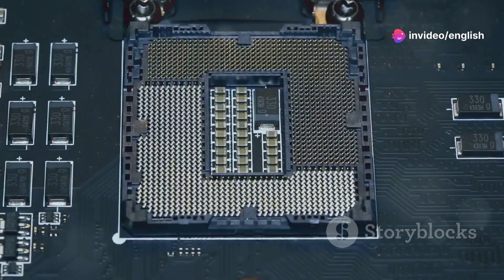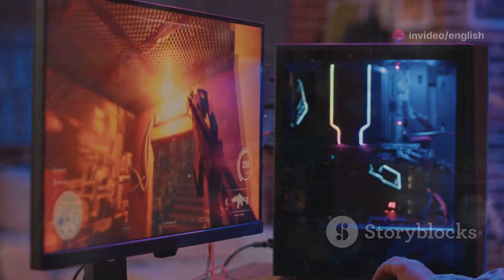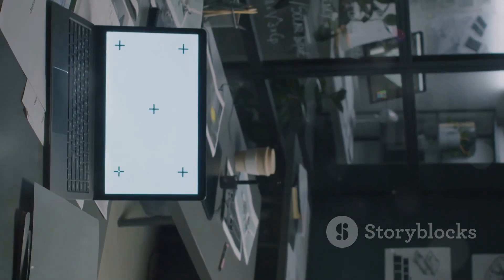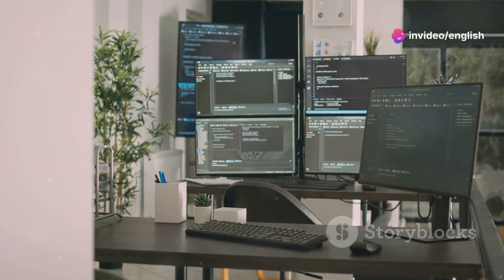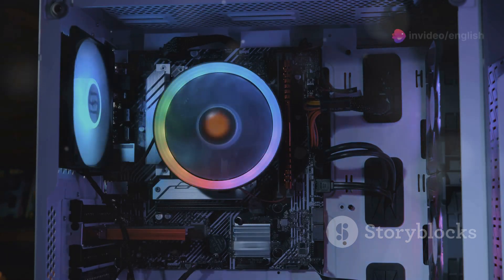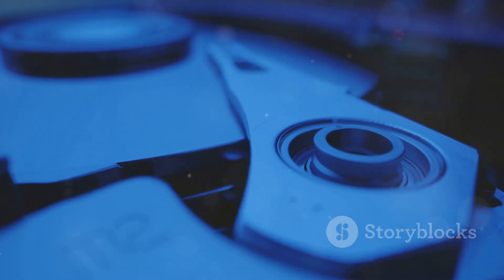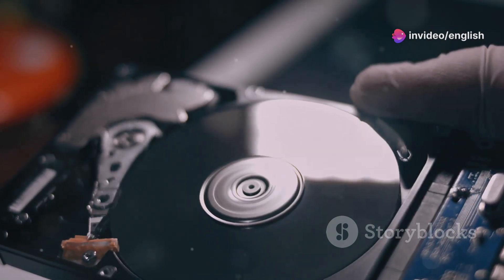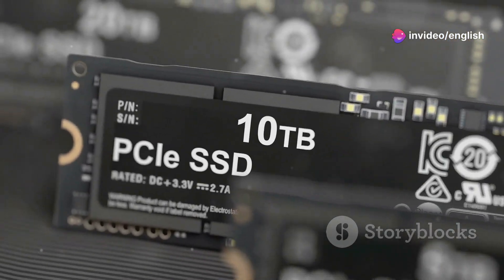Windows 11 24H2 The PC Killer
Windows 11 24H2 system requirements

If you want to install Windows 11 24H2, your computer should meet the basic system requirements:

    Processor: 1GHz (64-bit with POPCNT) or faster CPU or System on a Chip (SoC) with two or more cores.
    RAM: 4GB.
    Hard drive: 64GB or larger.
    System firmware: UEFI and Secure Boot capable.
    TPM: Trusted Platform Module version 2.0.
    Graphics: Compatible with DirectX 12 or later with WDDM 2.0 driver.
    Display resolution: HD 720p display greater than 9 inches diagonally (8 bits per color channel).
    Networking: Internet and Microsoft account.

Copilot+ PC system requirements

These are the minimum hardware requirements to be considered a Copilot+ PC:

    Processor: Snapdragon X Elite
    NPU: 40+ TOPS.
    RAM: 16GB (or more).
    Hard drive: 256GB (or larger).

These system requirements are necessary to access the new AI feature on Windows 11 24H2, which includes Windows Recall, Windows Studio Effects, Live Captions, Super Resolution, Voice Clarity, Cocreator for the Paint app, and Restyle Image for the Photos app.

Some of these new Copilot+ PCs include the Surface Pro (11th Edition), Surface Laptop (7th Edition), Acer Swift 14 AI, HP Omnibook X, HP EliteBook Ultra G1q, Lenovo Yoga Slim 7x, Samsung Galaxy Book4 Edge series, ASUS Vivobook S 15, and Dell laptops like the XPS 13, Inspiron 14, Inspiron 14 Plus, Latitude 5455 and Latitude 7455.